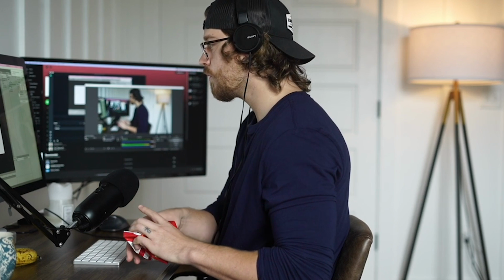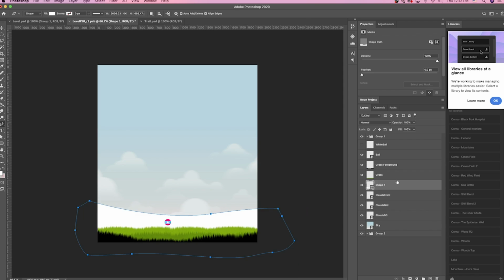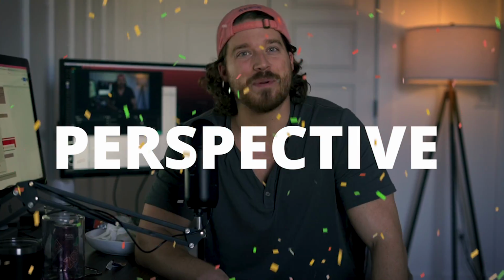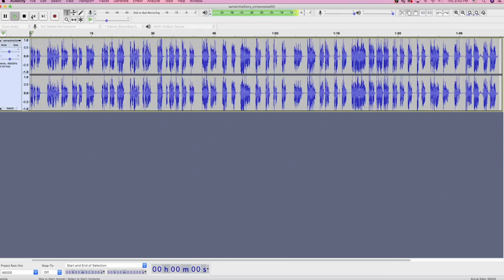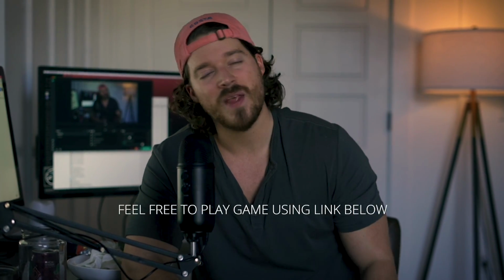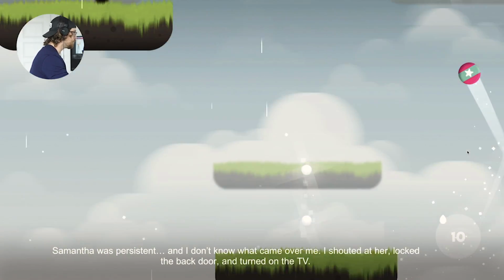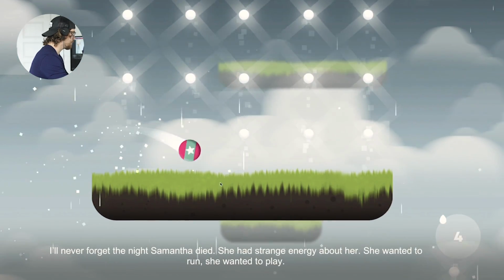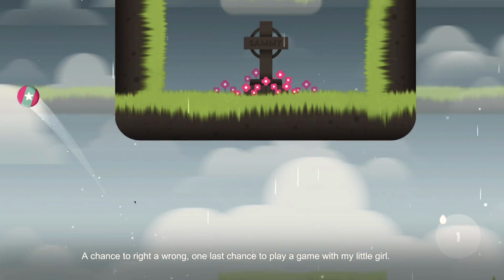Can I make a bouncy ball game DEEP & EMOTIONAL?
I challenged myself to make a game about a boring bouncy ball that also makes you cry. What do you think? Did I succeed?